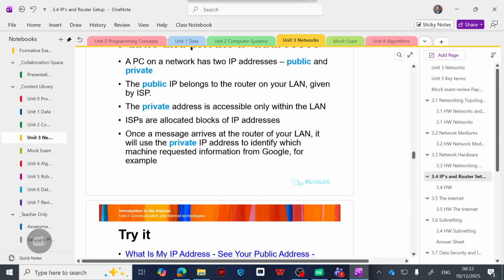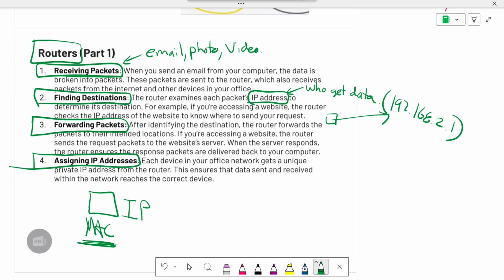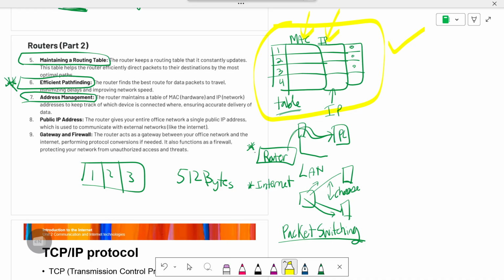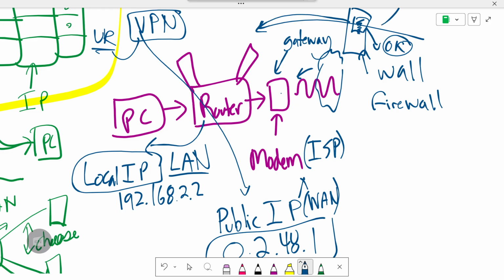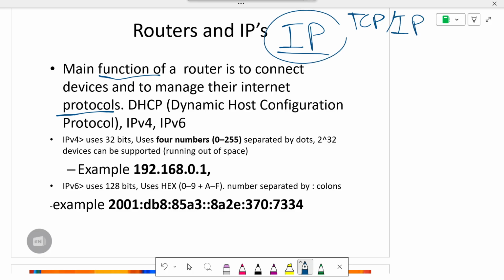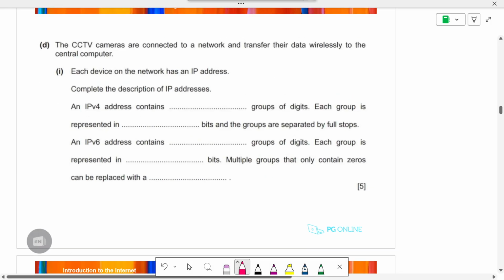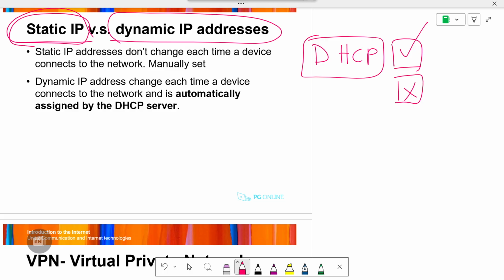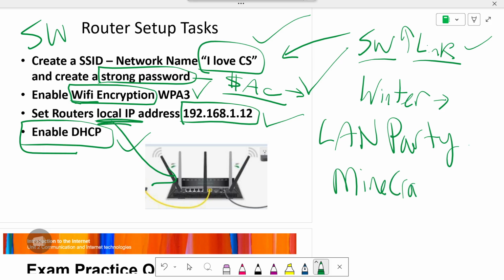3.4 IP's and Router Setup - Cambridge AS Level Computer Science 9618 (Topic 2.1)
Link for the Router Simulator

Topics covered include:
• Pseudocode & algorithms
• Data types, strings, and arrays
• File handling